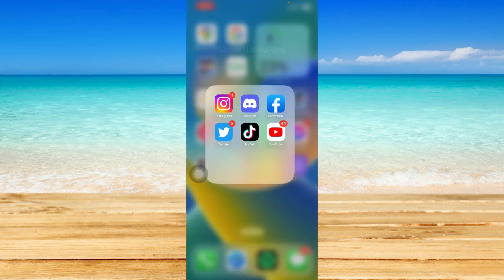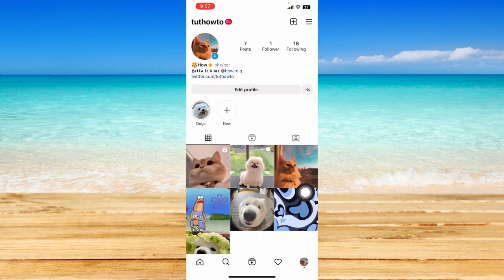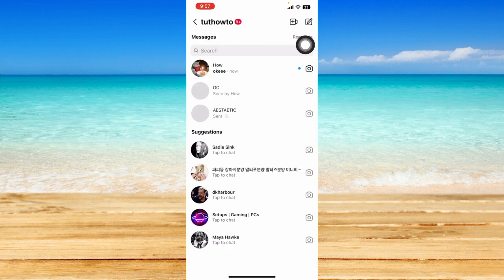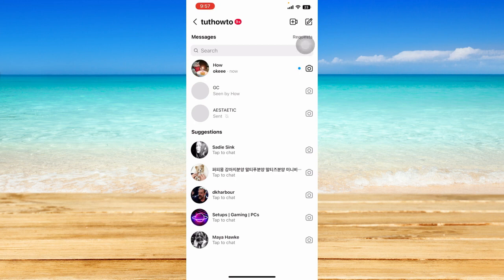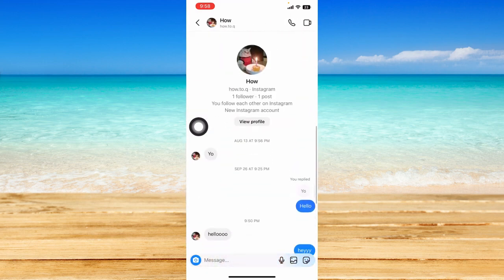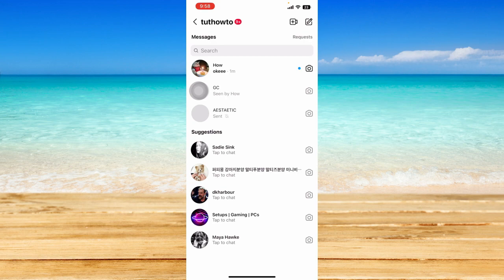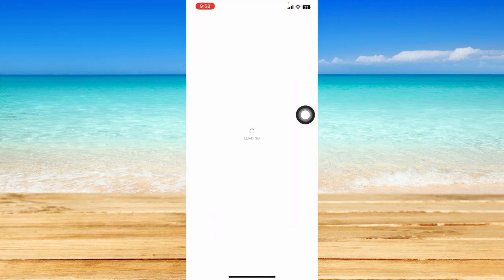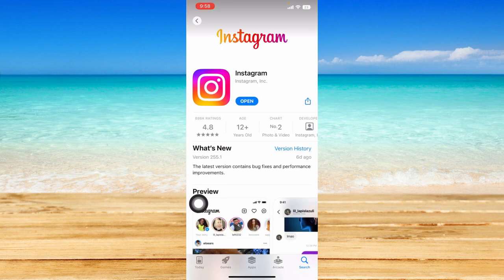How to Half Swipe on Instagram!